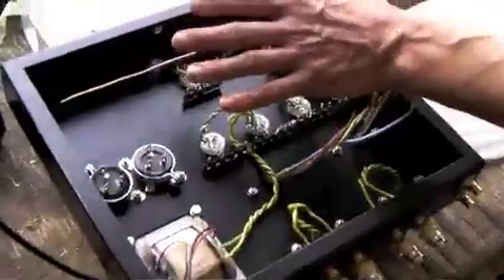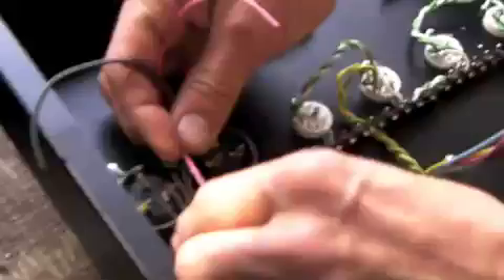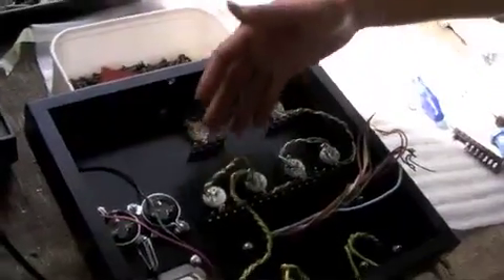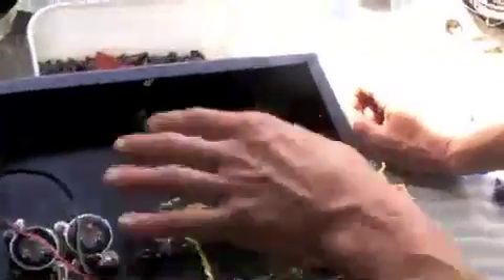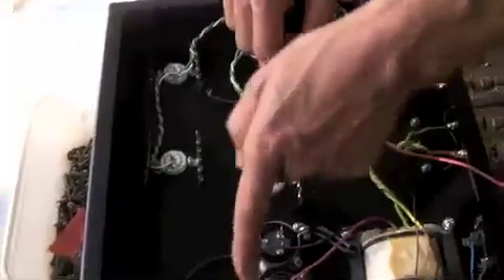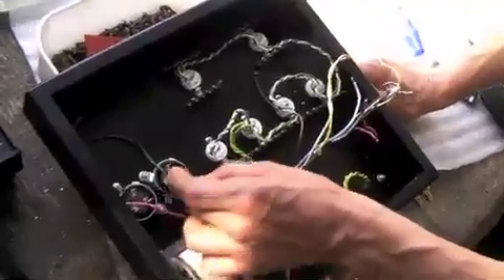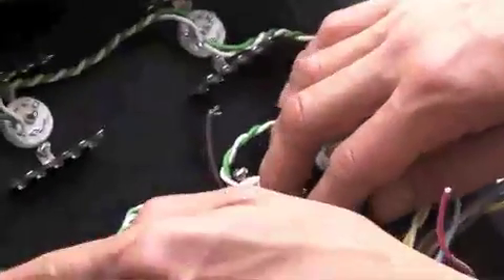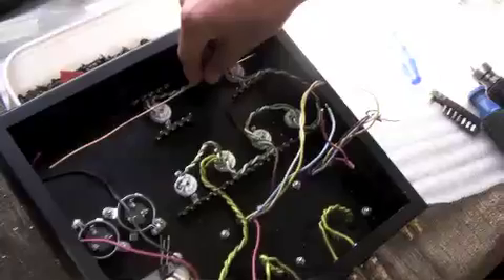Karel Mars describes valve amp design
Designer Karel Mars talks about the principles behind the power supply and earthing arrangements of his EL84 push-pull 10-watt stereo integrated valve amplifier. First Glass (Popular Mechanics December 2013) details our Mars-guided build of this entry-level DIY kit.